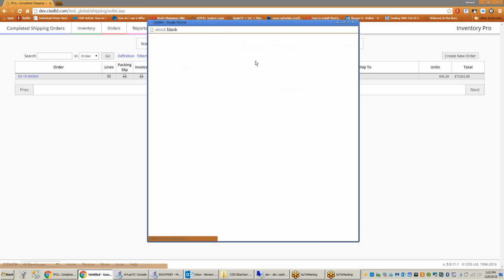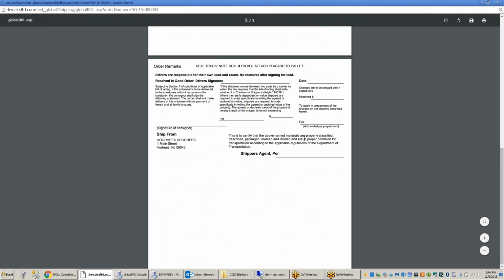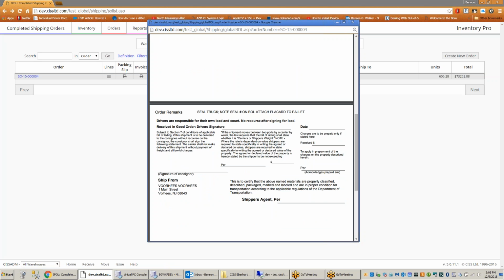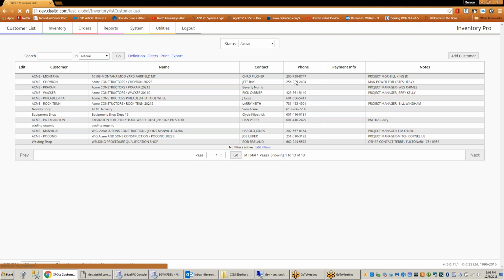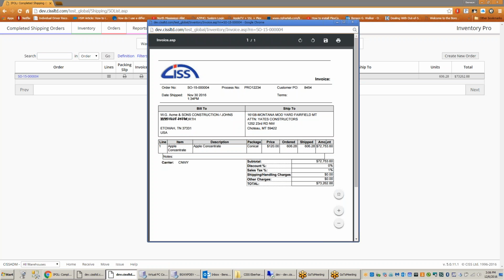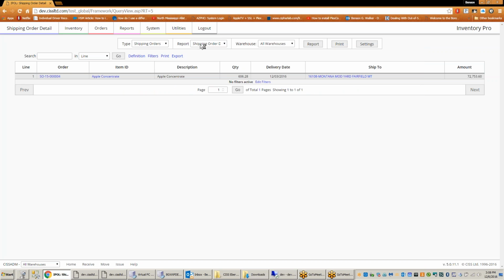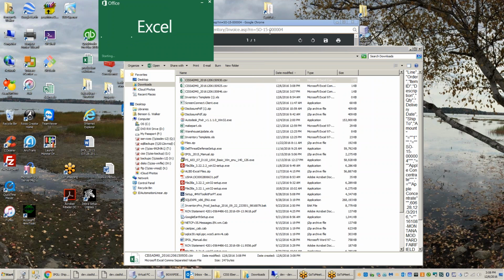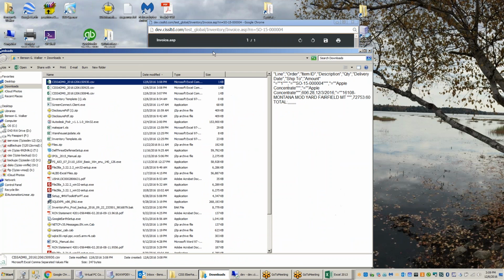2016 12 06 15 02 Global Concentrate BOL Packing slip review